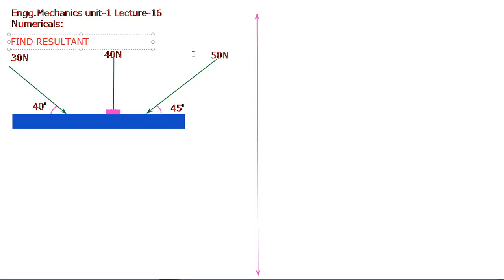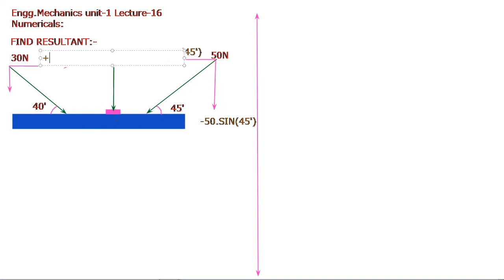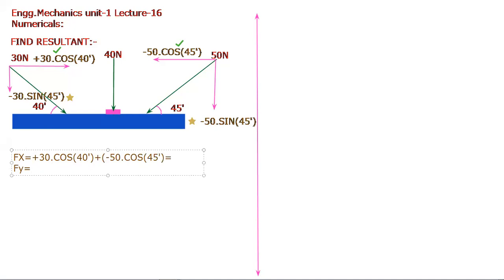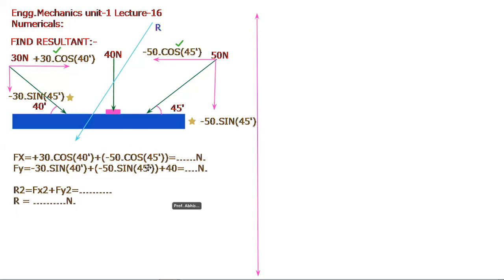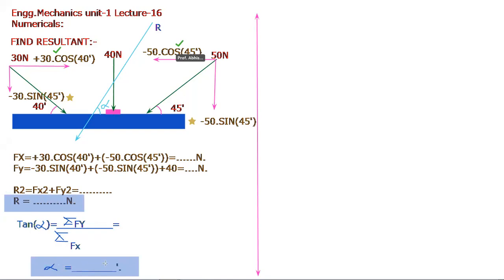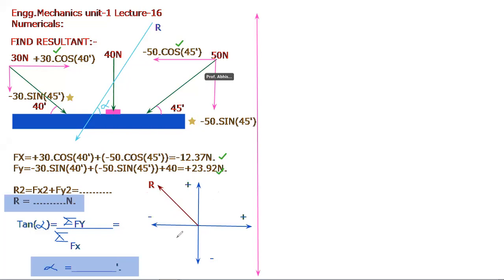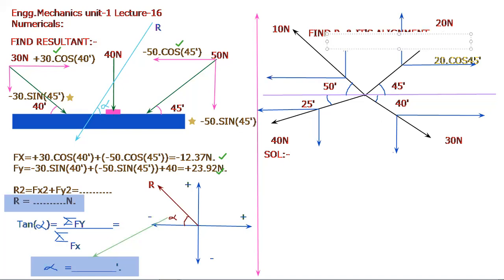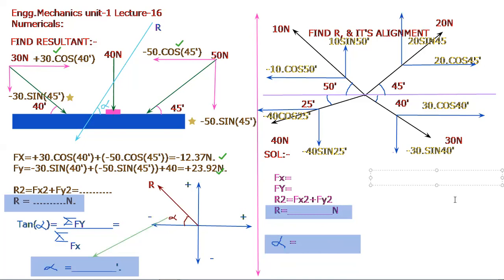ENGG.MECHANICS BY PROF.ABHISHEK SIR, LECTURE 16, 17 JAN 22